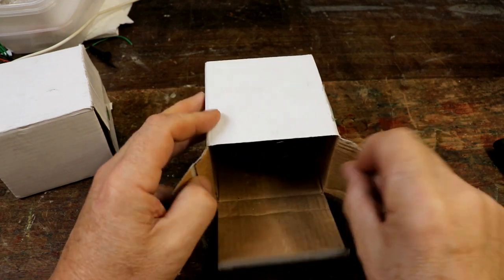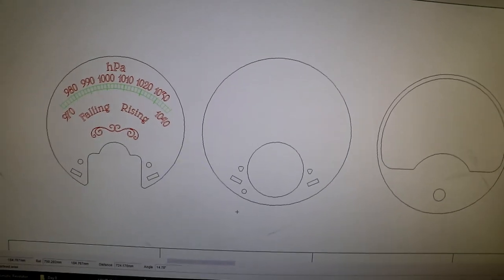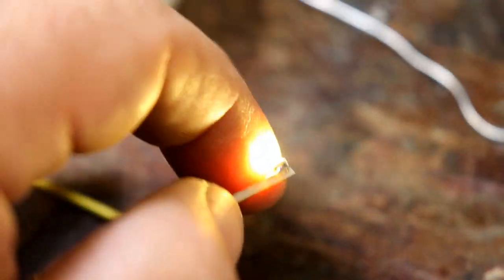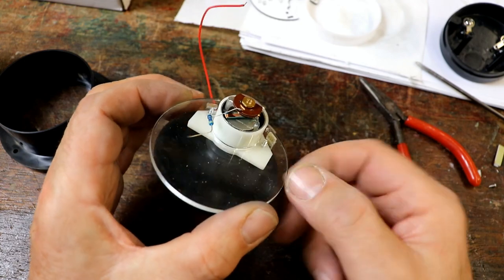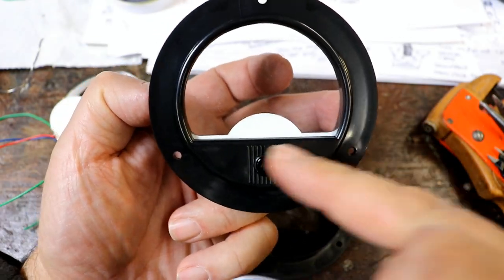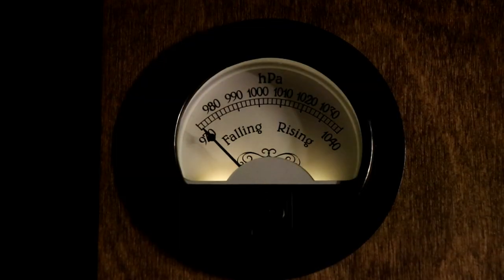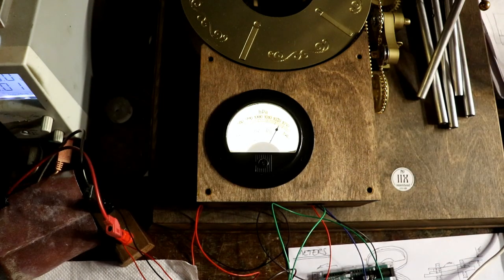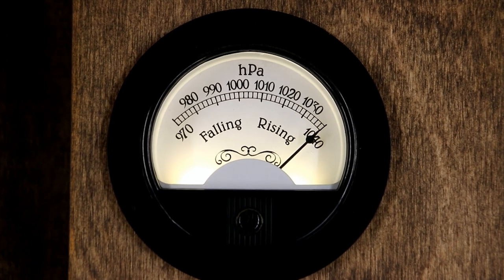How to make your very own working steampunk gauge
Part 7 - Having no horrible digital displays, the Victorians relied upon mechanical gauges to communicate information. Steampunk machines therefore require working gauges and how better to achieve this than use a moving coil meter, one of the last vestiges of the analogue age?

Thankfully the moving coil meter I've used is still available to purchase on eBay so you too can include analogue gauges to communicate anything from barometric pressure, temperature, minutes and seconds, to rain fall and kraken proximity! The seller seems to be running low, but sells other similar gauges that display different ranges, but have identical workings inside (just a differnt resister). They have a 2.5 printed on the bottom right of the dial.

As well as showing how to dismantle and re-label the gauge, I also explain how it can be illuminated and easily adapted to run off an Arduino or similar.

As always I'm happy to answer any questions in the Comments and both Climatic Revelators will be available to purchase with the steampunk event discount.